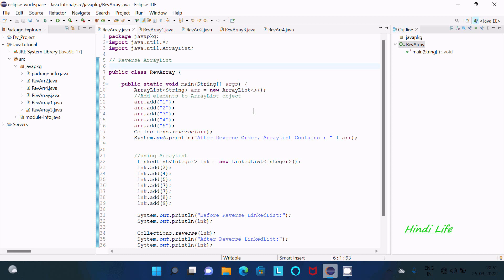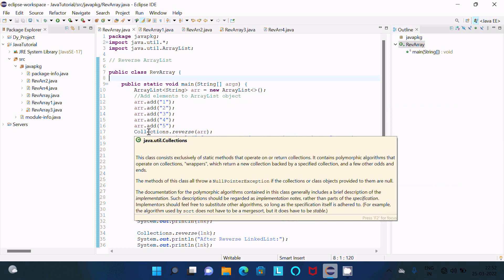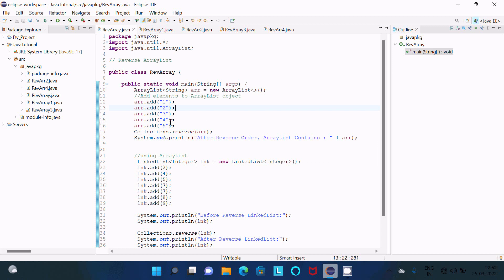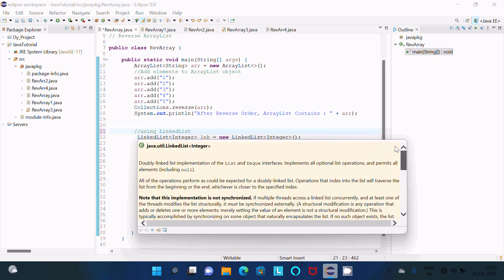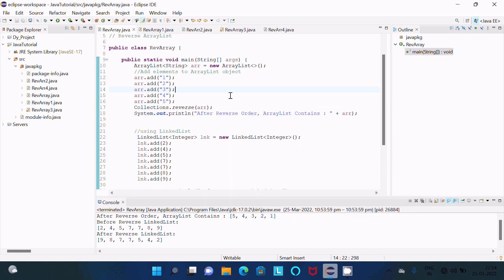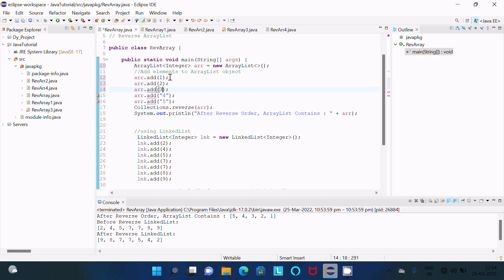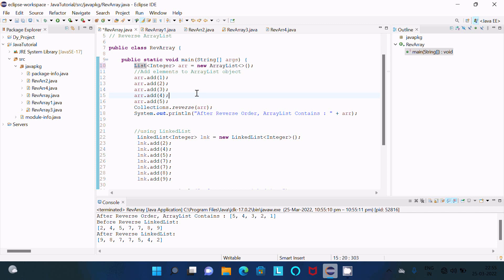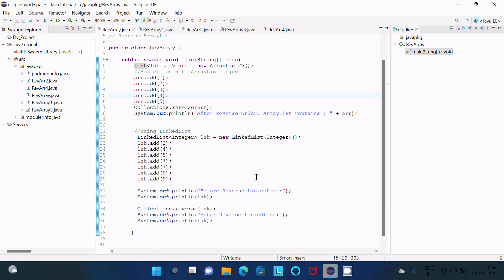How to Reverse ArrayList in Java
how to reverse arraylist in java using collection
how to reverse arraylist in java without using collection
reverse arraylist in java
collections.reverse arraylist
java reverse list
how to reverse a list in java using for loop
how to reverse a list in java without using reverse function
How to Reverse an ArrayList in Java
Collections.reverse() Method in Java with Examples